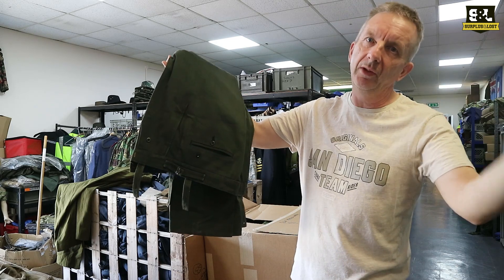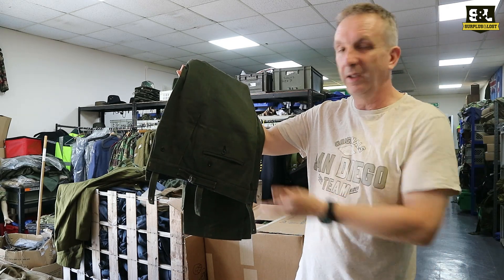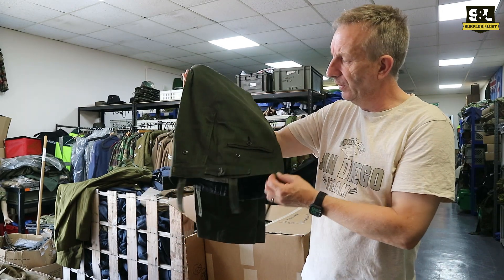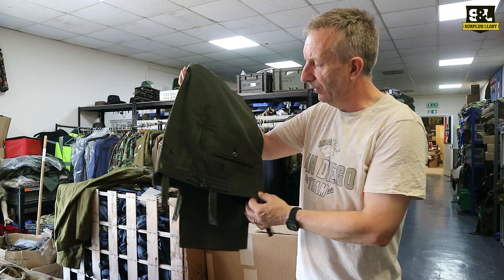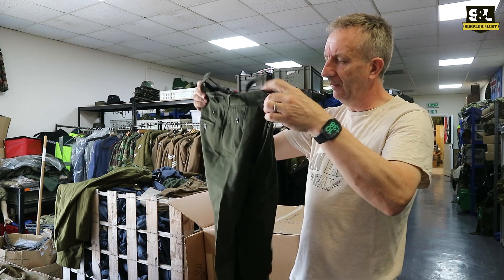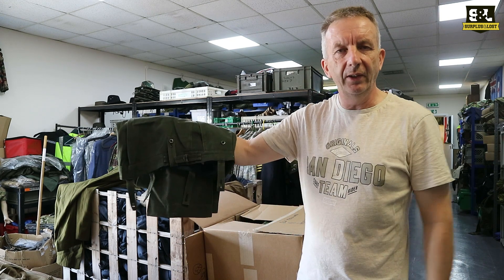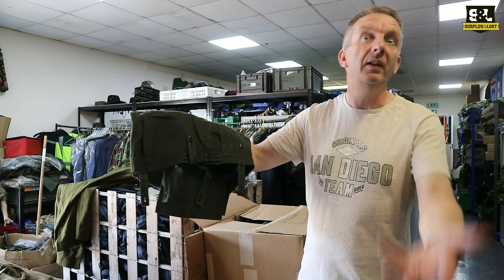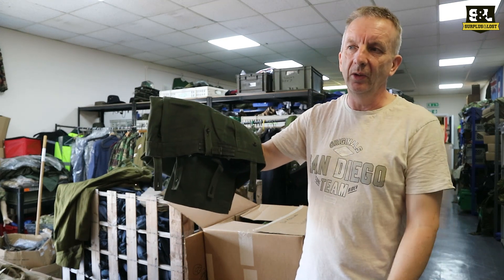British Army Royal Marine Trousers